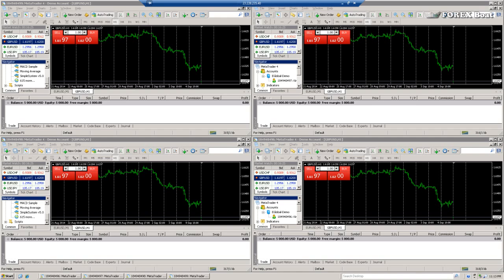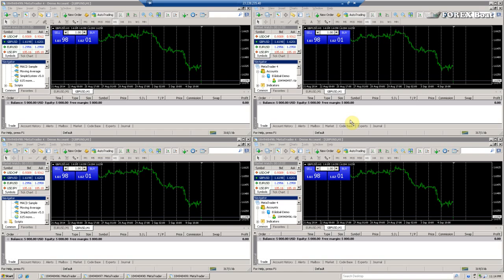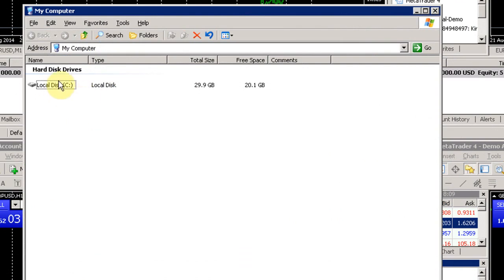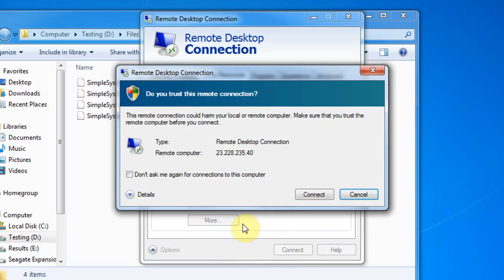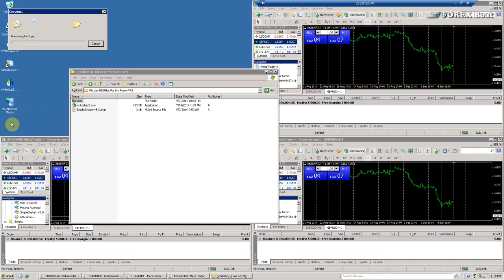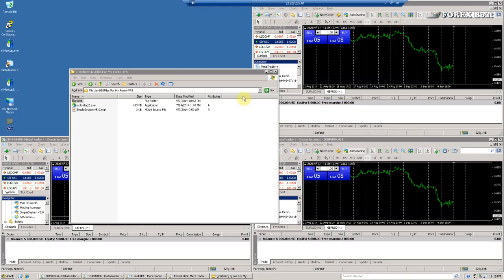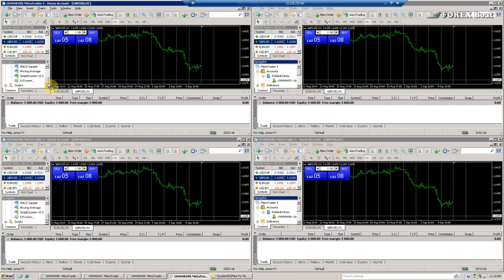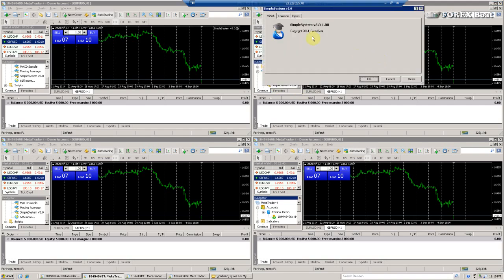1 décembre 2025